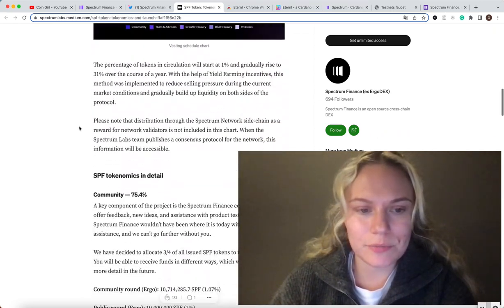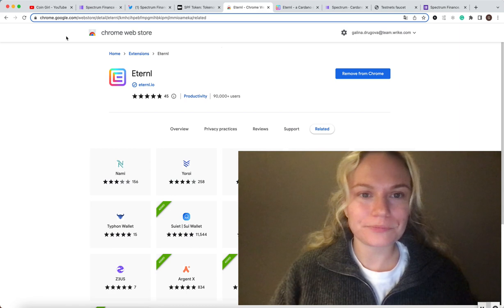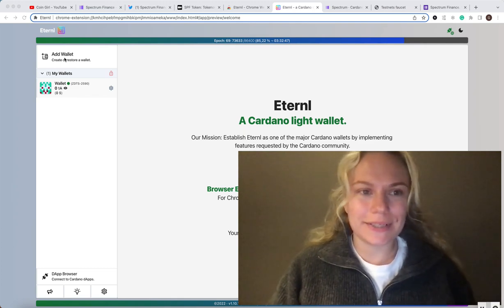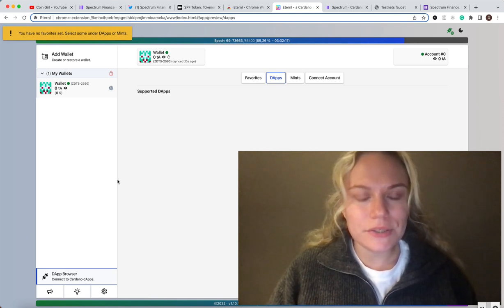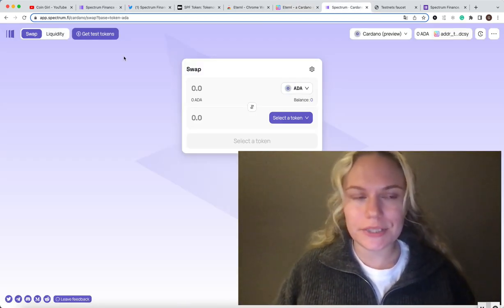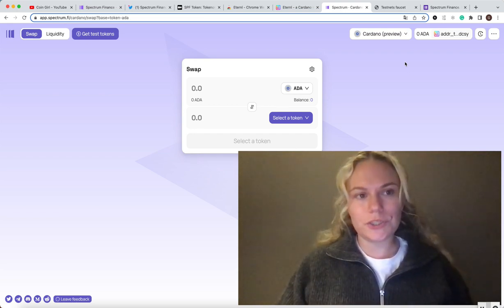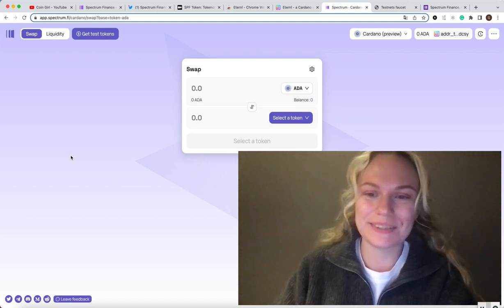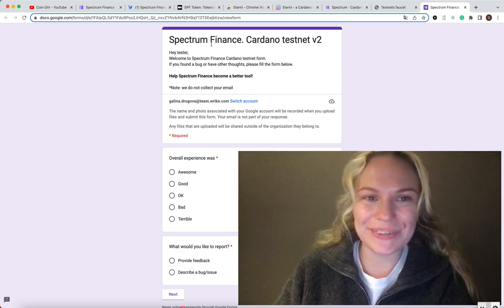SPECTRUM Finance - $SPF AIRDROP For Cardano Testnet - Launch Q1 2023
In this video, I talk about Spectrum Finance Testnet for Cardano Network, the token launch of $SPF, and the steps you need to follow to be eligible for the airdrop.

Eternl Wallet chrome-extension://kmhcihpebfmpgmihbkipmjlmmioameka/www/index.html#/app/preview/dapps

TOP 3 Tools To Find 100X GEMS First, Get $10,000 Airdrops and Become Millionaire by 2024

Spectrum Finance. Cardano testnet v2